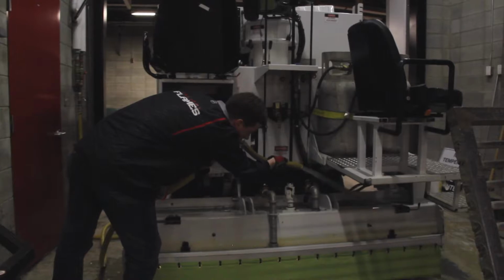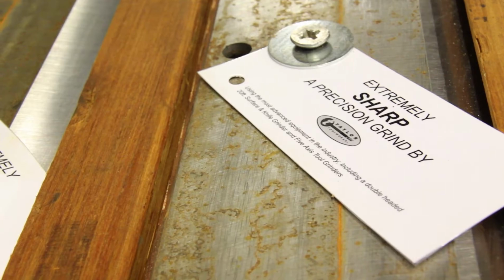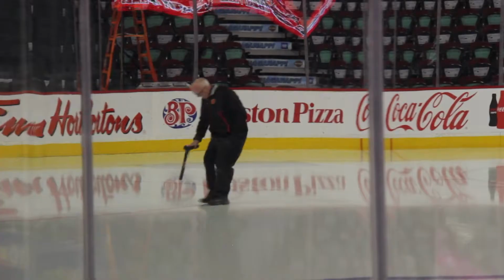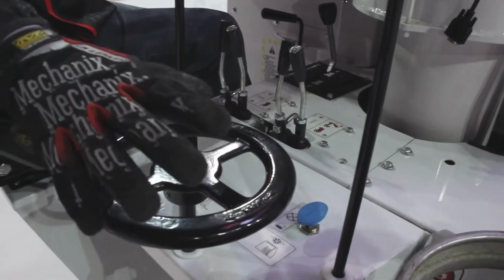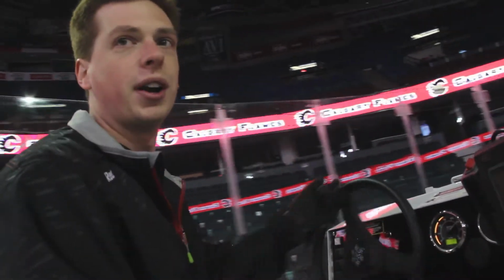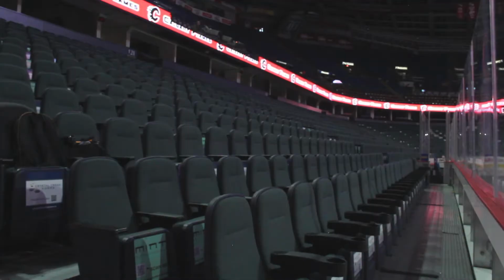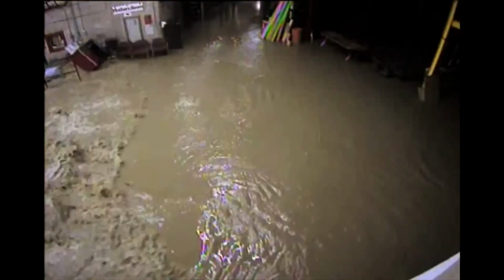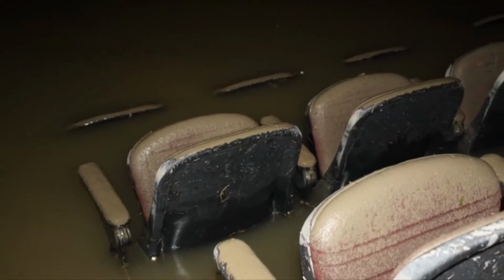Matt Messer Calgary Flames Zamboni Driver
Getoffwork.com caught-up with Calgary Flames Zamboni driver Matt Messer for an interview about his work.